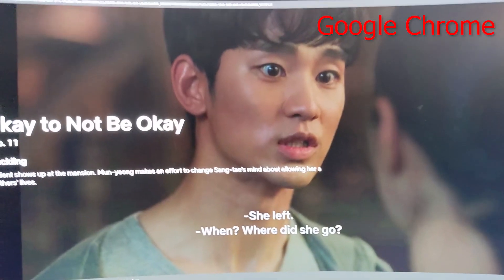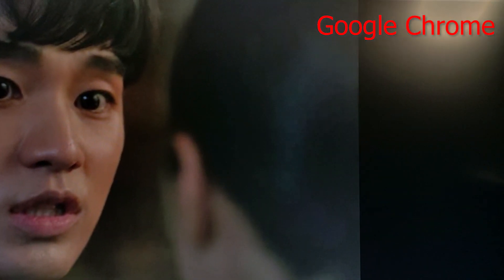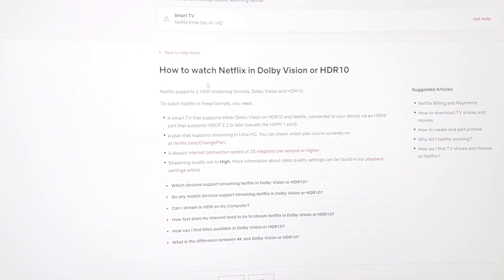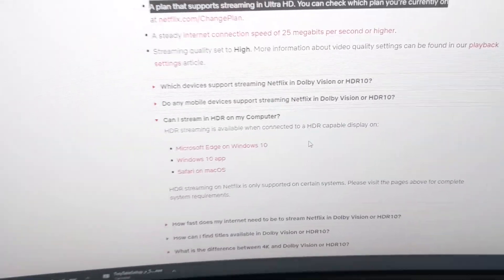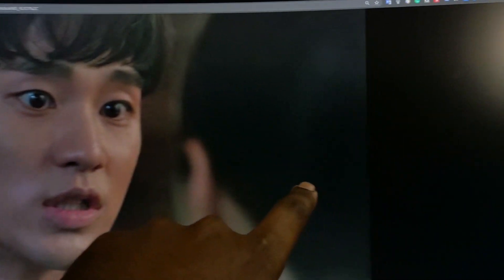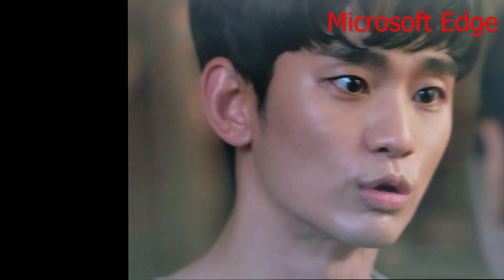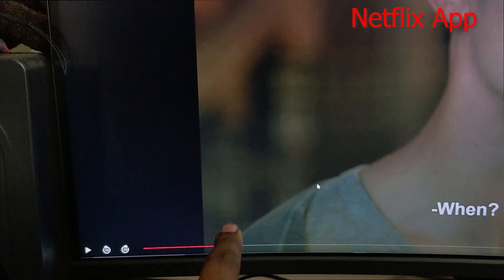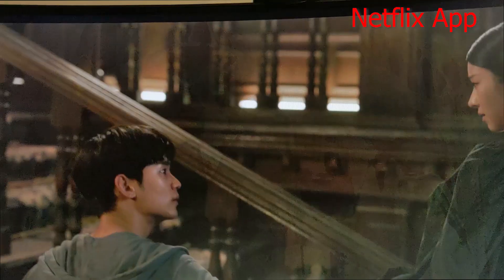NETFLIX HAS A HUGE PROBLEM! - HOW TO IMPROVE QUALITY ON HDR SCREENS(INCLUDING LAPTOPS)!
I finally went to find out why my Netflix quality was so bad.